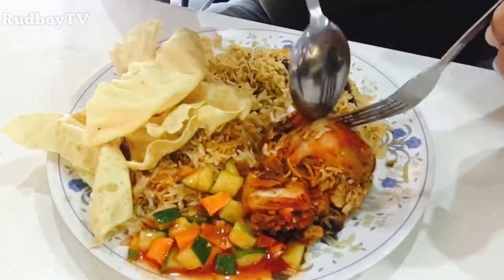Food Near Me | Malaysia | Pahang | Kuantan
A Must Try Local Food